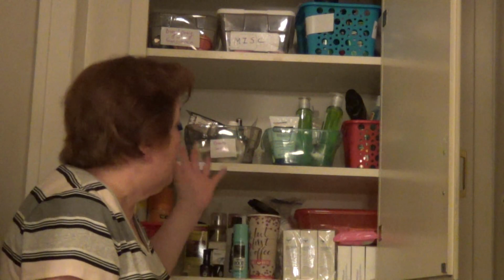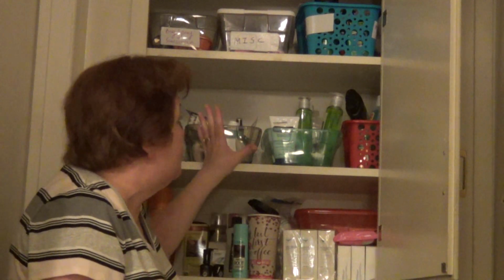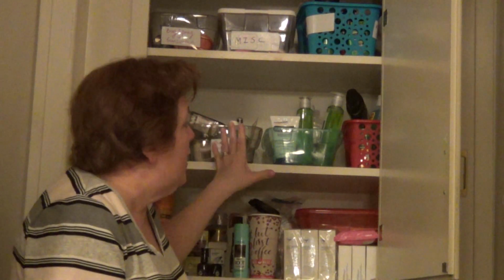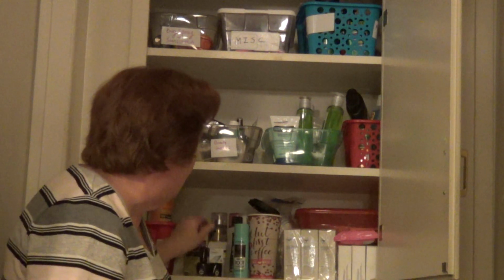Two Helpful Tips to Zone Organizing Your Home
Wisegirl Ways

I have an Amazon store now! Many of the items are items I love.

If you click on the link and make a purchase I will receive a small percentage of that sale at NO extra charge to you. However, you are under no obligation to buy anything. I appreciate your continued support.

I appreciate everyone of you. You being here is such a gift.

My daily Short videos will be about saving money, making money, personal growth, goal setting, weight loss, health, cooking baking , shopping, meal plans, organizing, cleaning, and more.